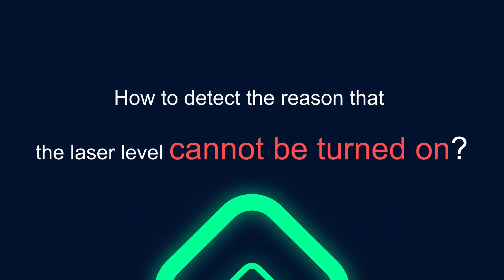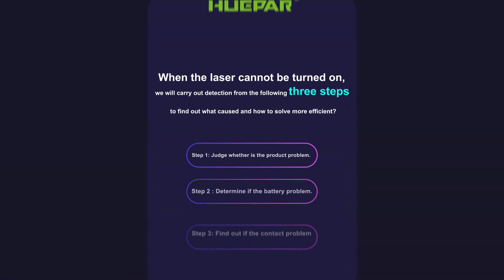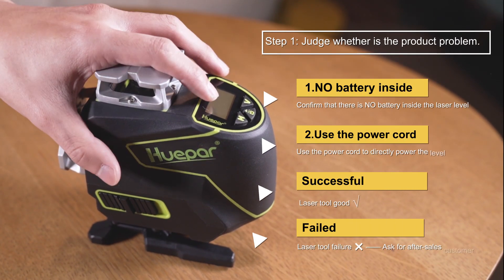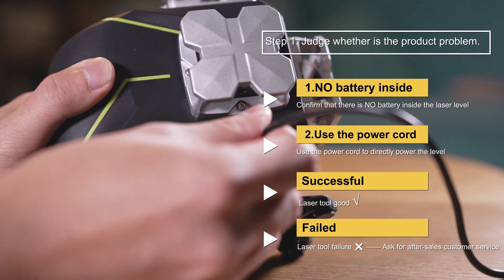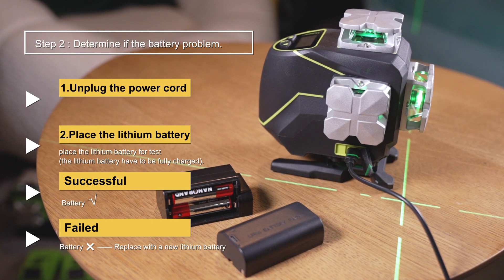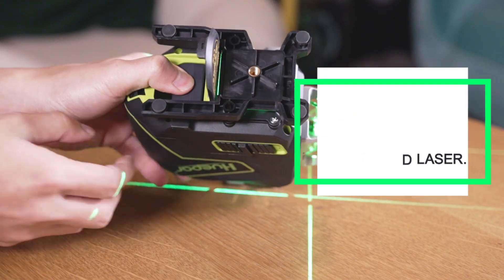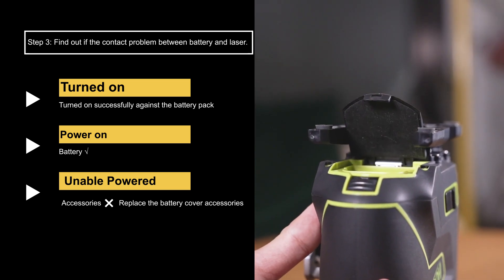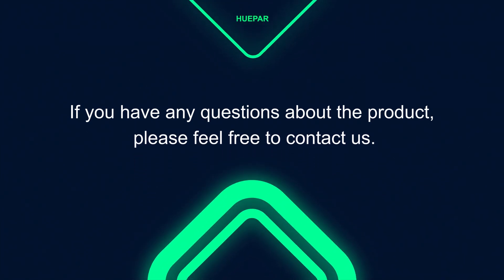How to detect the reason why the laser level cannot be turned on? (Huepar S series/P series only)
When the laser cannot be turned on, we will carry out detection from the following three steps to find out what caused it and how to solve it more efficiently?

Step 1:  Confirm whether the laser fails at first. It is very simple to ensure no power supply is placed inside the laser， and then use the charger to directly supply power to the tool. Check whether the tool can be turned on.
If yes, it means that the tool is good.
If you can't turn on the laser tool in this way, please contact our after-sales directly.
Next, check the POWER problem.
Step 2: If the power cord can be directly plugged into the laser tools, then try to supply power with a lithium battery and dry battery.
If the tool cannot be powered by a lithium battery or dry battery, replace a new one.
However, it must be noted that when checking with the lithium battery, try to hold the battery pack with your hand and turned on the tool to determine whether the battery cover is loose, resulting in poor contact.
Because if the instrument is impacted, the battery cover at the bottom may be loose, which will also lead to the failure of the lithium battery power supply. The problem of the loose battery cover is also very easy to solve. -Just need to get new parts for replacement.